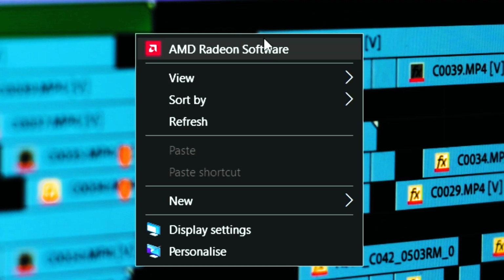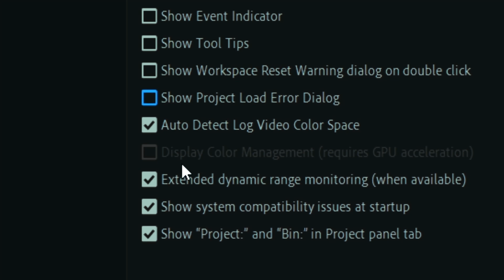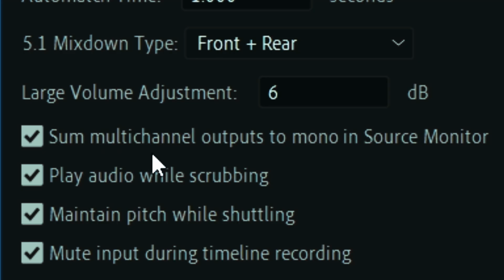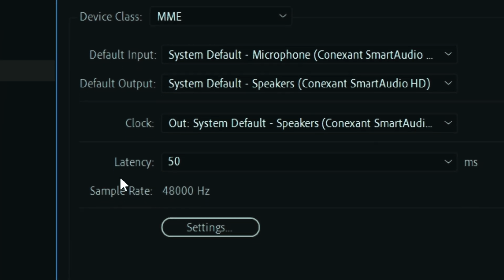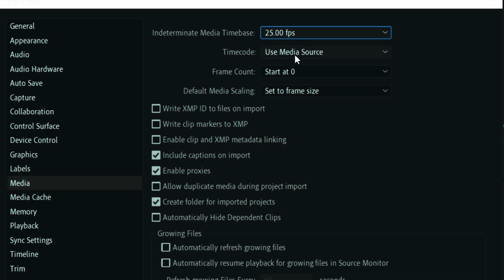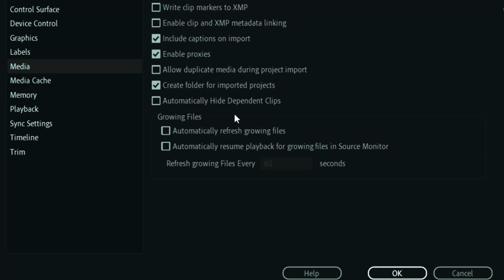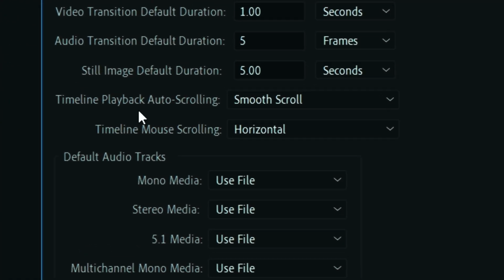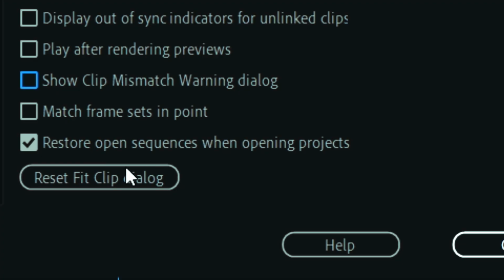This Tip is Extremely Important to know (Optimizing premiere)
Like my Quality, this is the equipment I use.
Canon 700D
Canon 18 - 55mm Kit Lens
Neewer Pro Video Tripod
YONGNUO YN 50mm F/1.8
Lowepro ProTactic Camera bag
Neewer Steadicam (DISCONTINUED)
TAKSTAR SGC-598 Interview Microphone
Hoya 58 mm Filter Kit
SMALLRIG Camera Tool
NEEWER 2 Pieces Bi-color 660 LED Video Lights